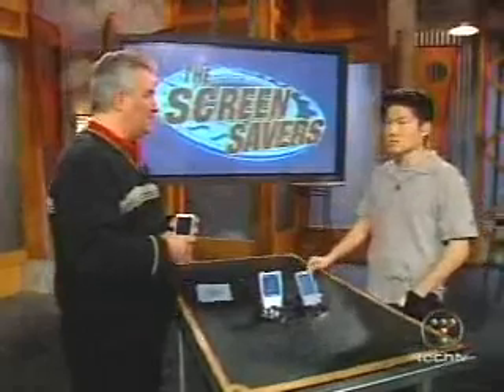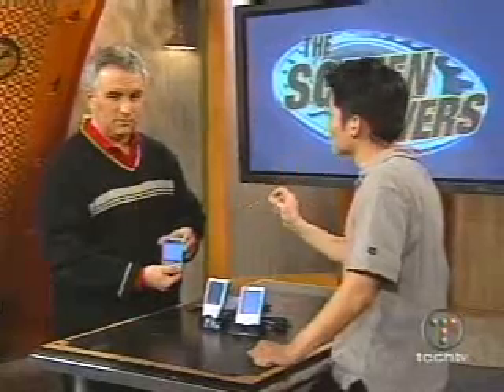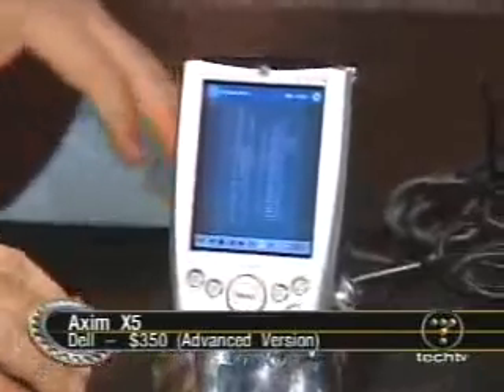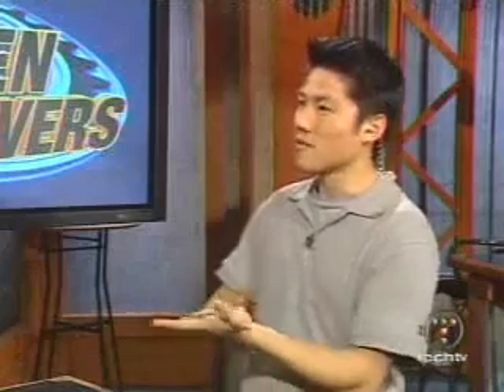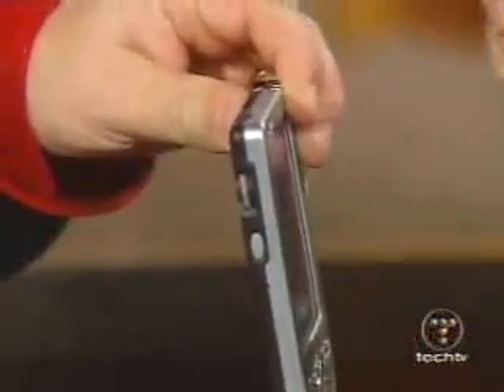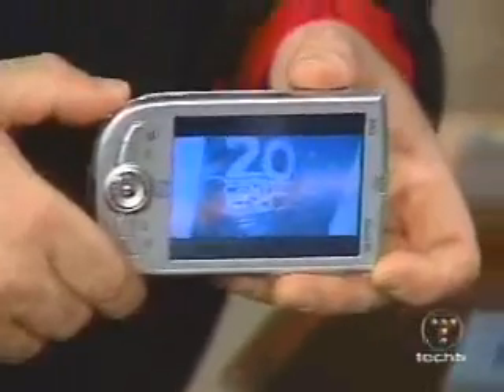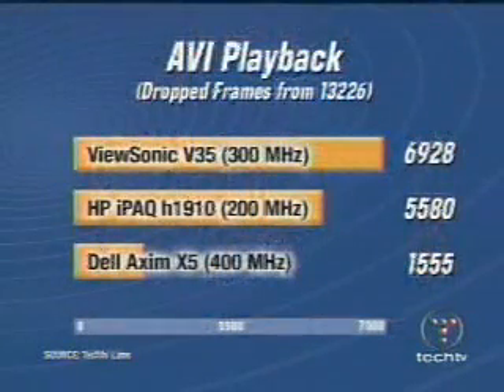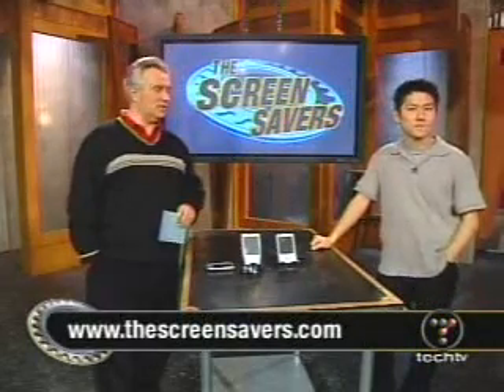The Screen Savers - Pocket PC Performance Tests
Leo and TechTV Labs Technical Analyst, Hahn Choi, give a round-up of some awesome Pocket PCs.